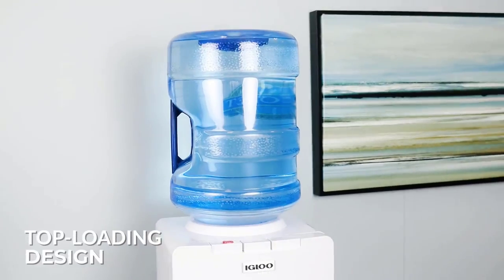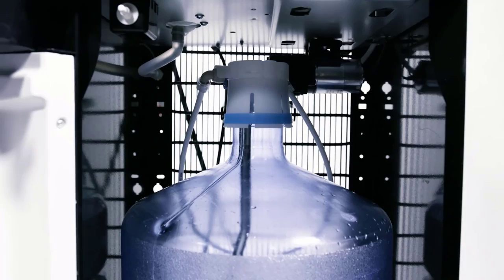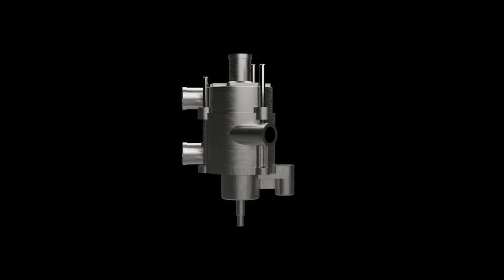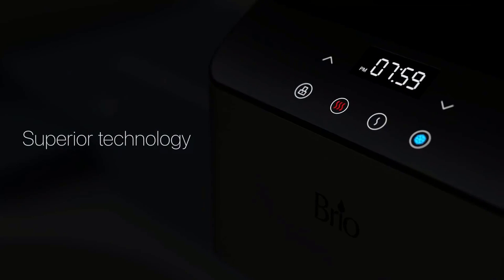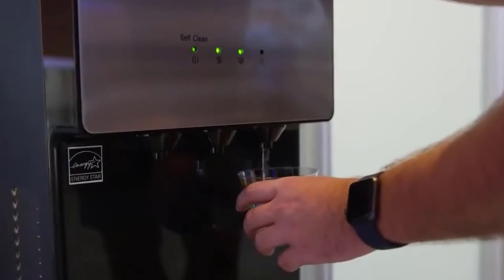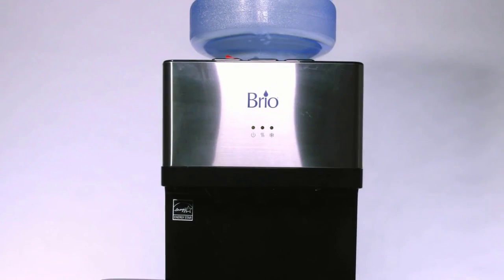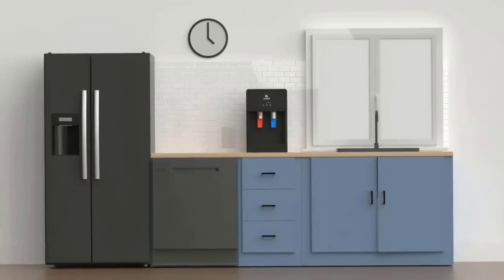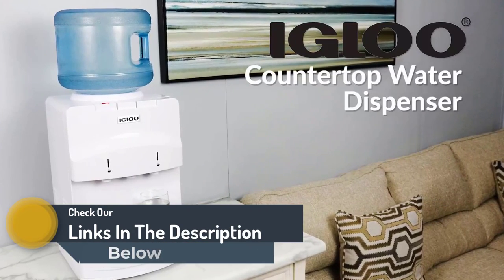Top 7: Best Water Coolers of 2024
💯Hello guys, today we present "Top 7 Best Water Coolers of 2024." If you need to buy "Top 7 Best Water Coolers of 2024", we gathered for you 7 presentation video with save one of the most important thing in your life - YOUR TIME. Hope you enjoy this presentation!

👉🏻👉🏻Brio Self-Cleaning Bottom Loading Water Cooler:

👉🏻👉🏻Avalon Bottom-Loading Water Cooler Water Dispenser:

👉🏻👉🏻Brio Moderna Bottom-Load Water Cooler Dispenser:

👉🏻👉🏻Avalon A6 Touchless Bottom-Loading Water Cooler:

👉🏻👉🏻Brio Top-Loading Countertop Water Cooler Dispenser:

👉🏻👉🏻Avalon Countertop Bottleless Electric Water Cooler:

👉🏻👉🏻Igloo Top Load Water Dispenser:

In 2024, water coolers have reached new heights in terms of innovation, efficiency, and user convenience. The best water coolers of this year showcase a combination of advanced features to meet the diverse needs of consumers.

One key aspect is the emphasis on sustainability and energy efficiency. Leading water coolers integrate eco-friendly technologies to minimize energy consumption, aligning with the global trend towards more sustainable living. This not only benefits the environment but also appeals to consumers seeking energy-efficient appliances.

Water quality remains a top priority, and the best water coolers of 2024 are equipped with cutting-edge filtration systems. These systems effectively remove impurities, contaminants, and unwanted tastes or odors, ensuring that users have access to clean and refreshing water.

Design plays a crucial role in the selection of the top water coolers. Manufacturers have focused on creating sleek, space-efficient designs that seamlessly blend into various environments, whether it be homes, offices, or public spaces. The aesthetic appeal is complemented by user-friendly interfaces, making operation intuitive for users of all ages.

Temperature control features have seen advancements, providing users with the flexibility to enjoy hot, cold, or room-temperature water at their convenience. Additionally, smart technologies have made their way into water cooler designs, allowing for remote monitoring, control, and even integration with smart home ecosystems.

In summary, the best water coolers of 2024 prioritize sustainability, water purification, appealing design, temperature versatility, and smart functionality, reflecting a commitment to meeting the evolving expectations of consumers in the modern era.

best water cooler 2024
best aio water cooler 2024
best aio water cooler
aio water cooler 2024
best water cooler
best aio liquid cooler 2024
best cpu coolers 2024
best liquid cooler
best aio cooler 2024
best cpu cooler
best water cooler dispenser
best water cooler 2023
top liquid coolers 2024
best aio water cooler 2023
best cpu coolers 2023
best water cooler dispenser for home
best cpu cooler 2023
best water cooler dispenser 2022
top 5 aio water coolers

Gourmet Home Guide is a participant in the Amazon Services LLC Associate Programme. This is not additional charge to you.

Not: The image, picture and videos belong to the respected owners. I am not owner any of the image, thumbnail image and videos  used in this videos.

In this video Portions of footage are not original content produced by Gourmet Home Guide. Portions of stock footage of products were gathered from multiple sources including, manufacturers, and various other sources. "All claims, guarantees, and product specifications are provided by the manufacturer or vendor. Gourmet Home Guide cannot be held responsible for these claims, guarantees, or specifications"